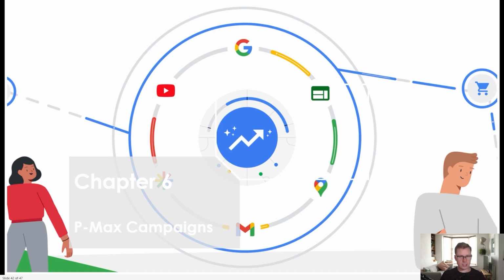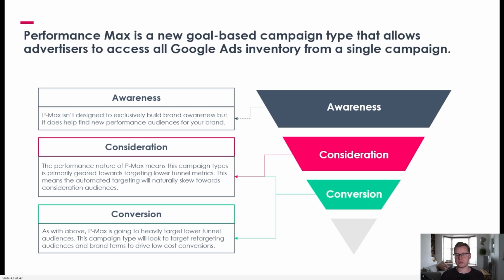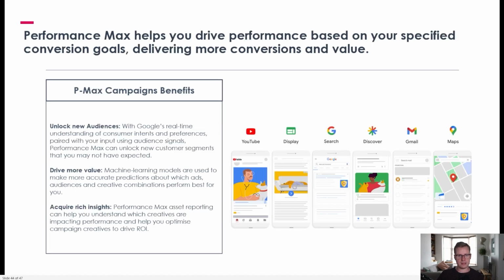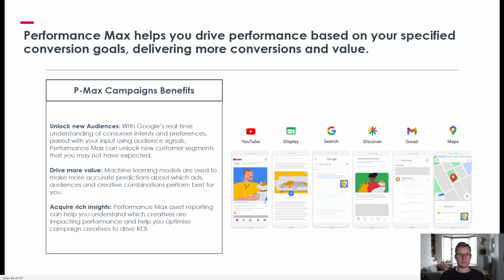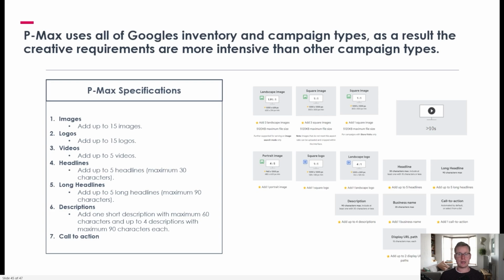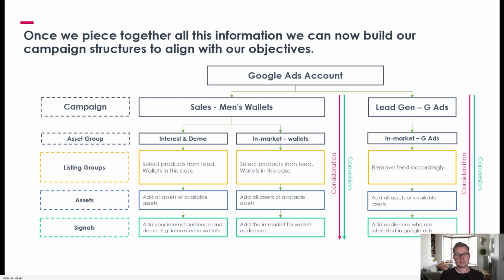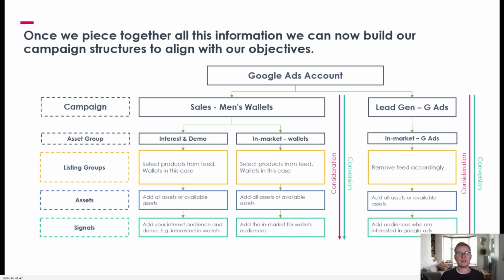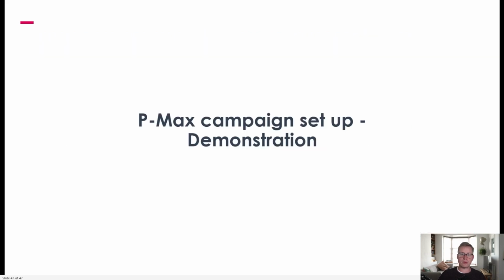Performance Max Ads Explained [Step-By-Step AdWords Tutorial] : 2024 Google Ads Course - Ep. 17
Download templates for free on Discord!

We've packed over 15 hours of content into this course, covering everything from the basics to some seriously advanced stuff. We'll even help you structure your account based on your budget, goals and business model.

Episode 17: In this video you will leanr what Performance Max campaigns are and when you should be using them. We'll also touch on how to build out a Performance max strategy alongside demonstrating the exact campaign structure you should be using to guarantee success.